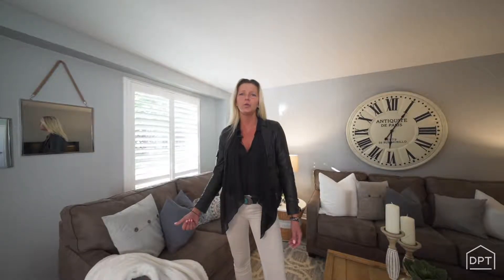22 Summerlea Ct, Courtice